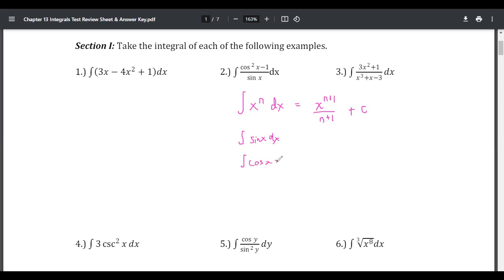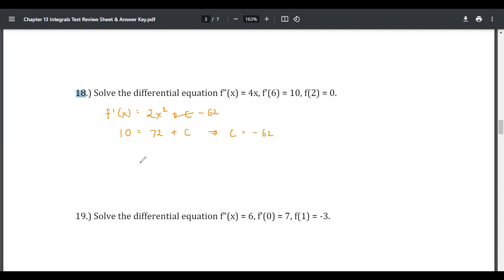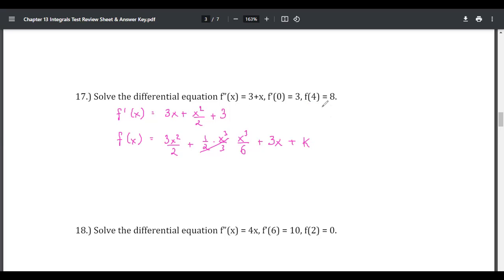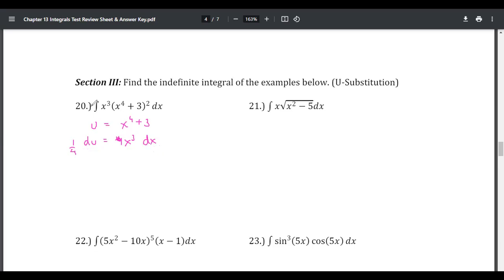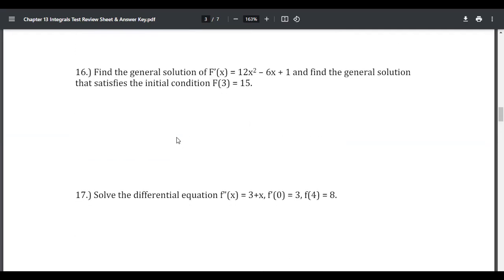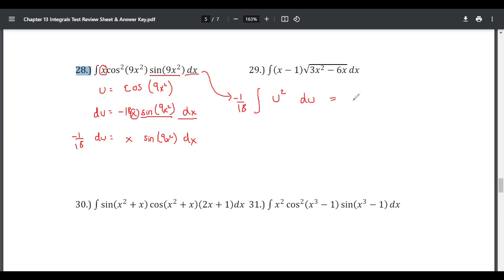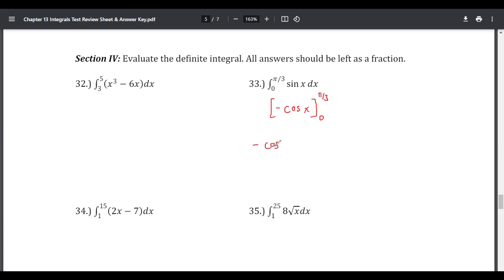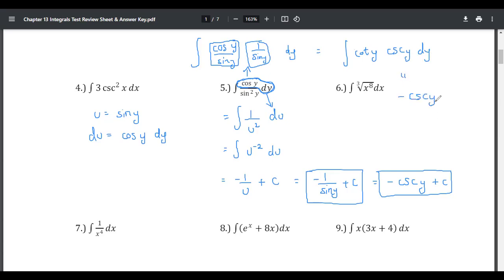Antiderivatives - Calculus Tutoring (1:1)